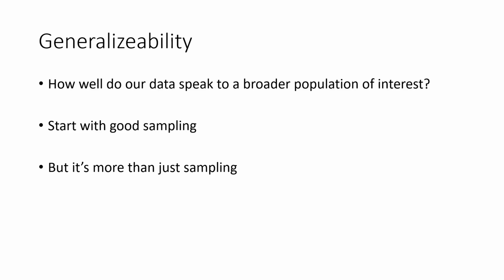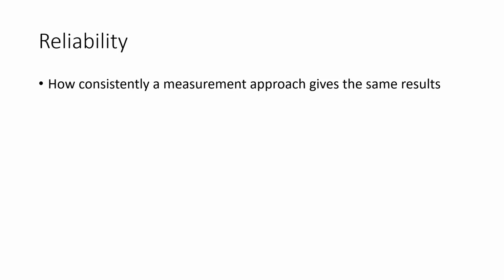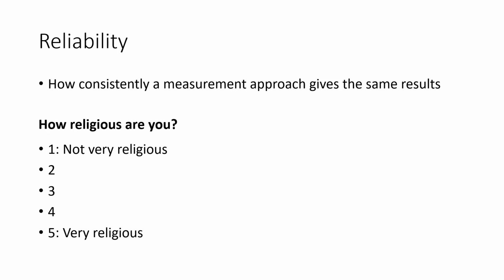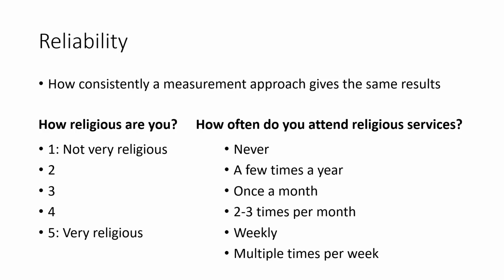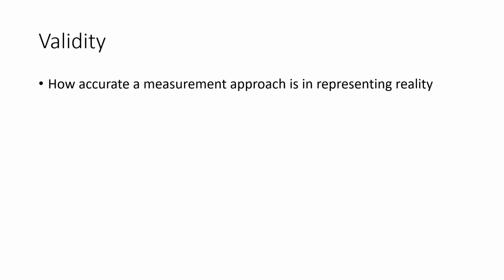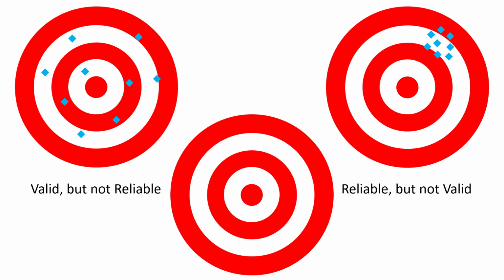02C Generalizeability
This is the third in a four-part series on the Theory of Methods, aka A Crash Course in Data Collection. In this video I review what Generalizeability is and some of its key hallmarks: Reliability and Validity.

This is part of my video lecture series for Social Research Methods (Applied Quantitative Research) at Tennessee Technological University.